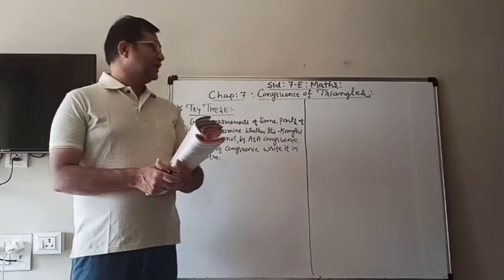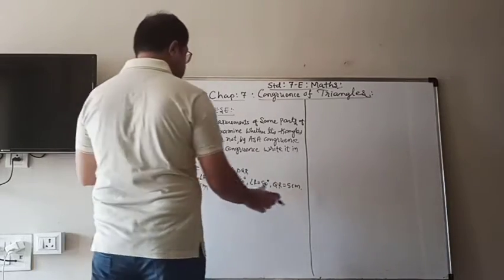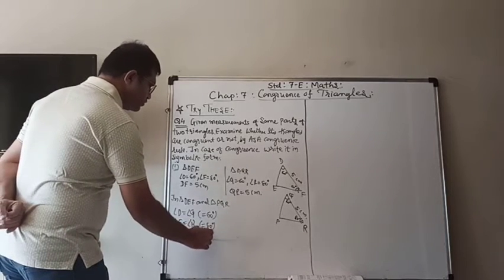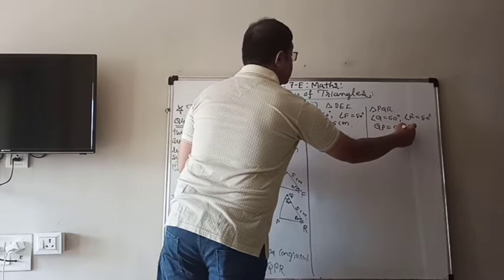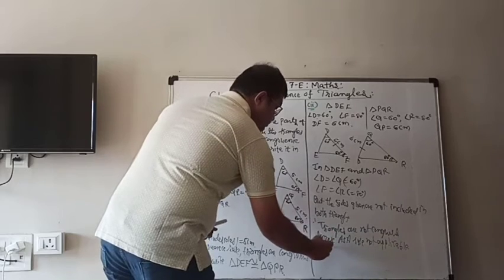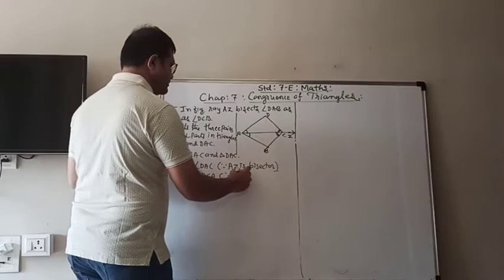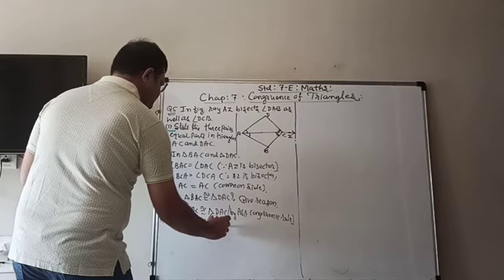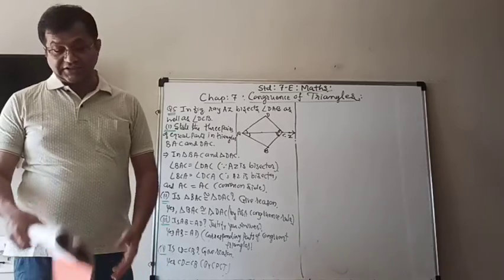STD 7-E MATHS CHAP-7 (VIDEO-8).